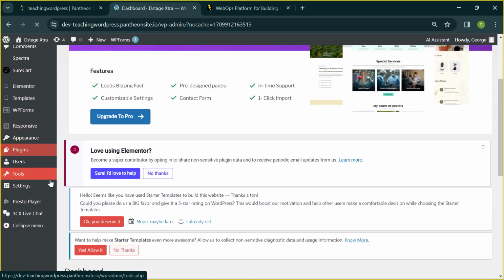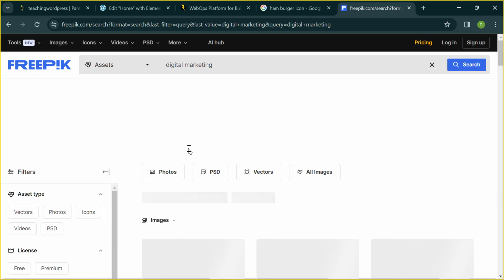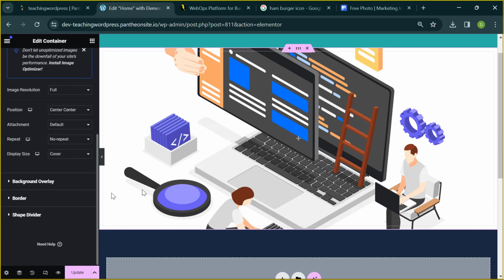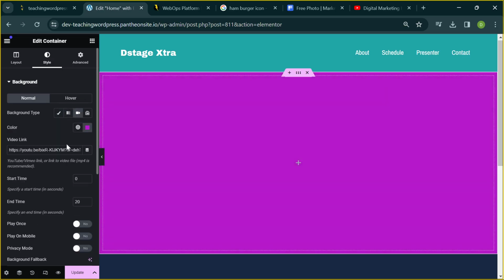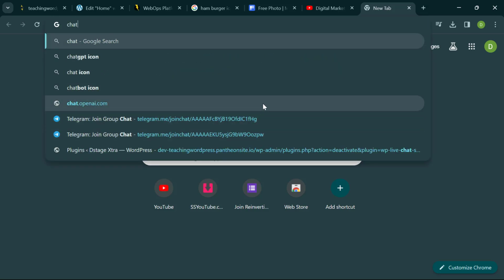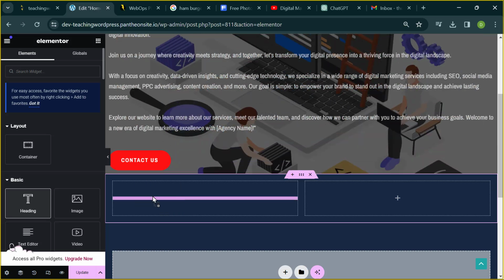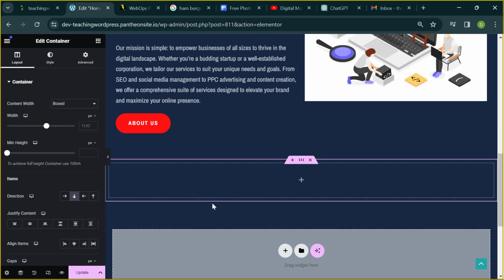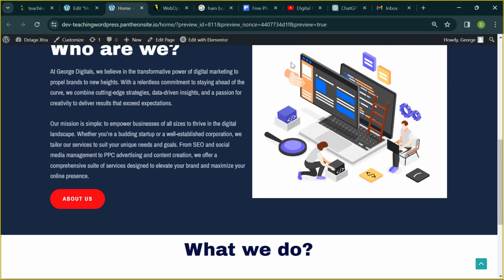how to create a basic website on wordpress